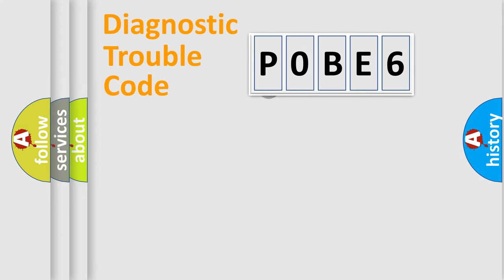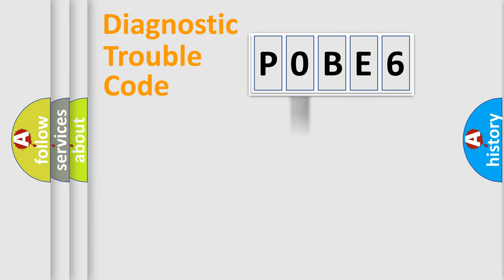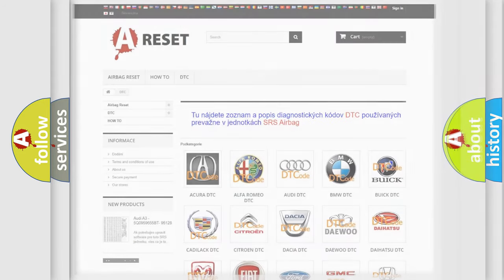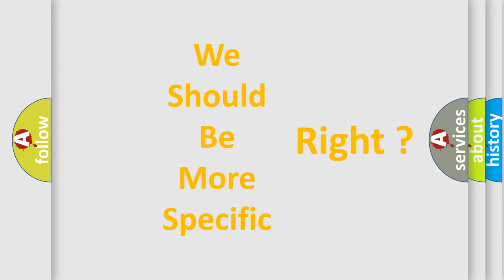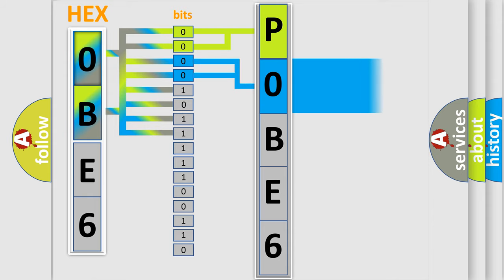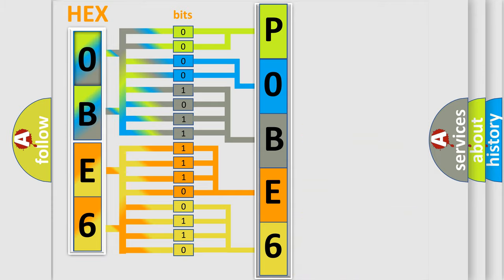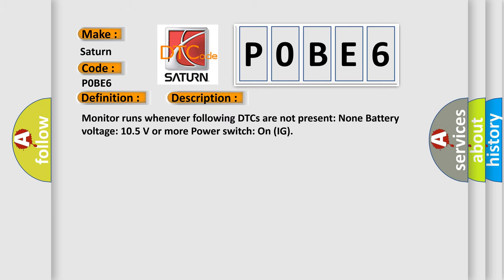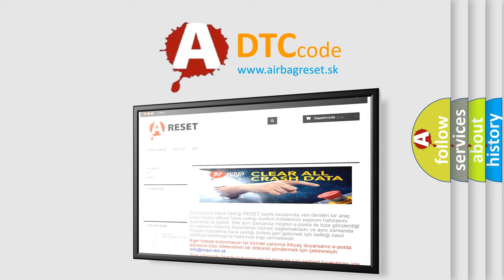DTC Saturn P0BE6 Short Explanation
Contents:
0:21 Basic DTC analysis according to OBD2 protocol standard.
1:48 Insight into programming
2:58 A diagnostically understandable description of the Diagnostic Trouble Code
3:05 Basic error definition

Make:
Saturn
Code:
P0BE6
Definition:
High Speed CAN Communication Bus
Description: